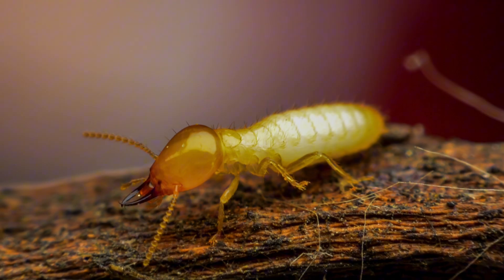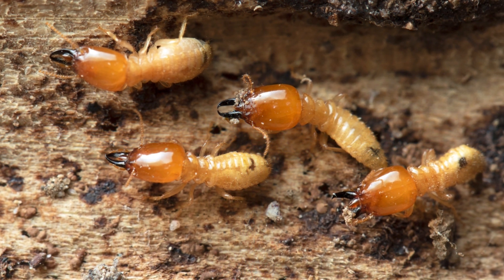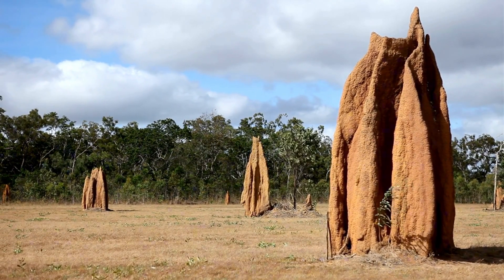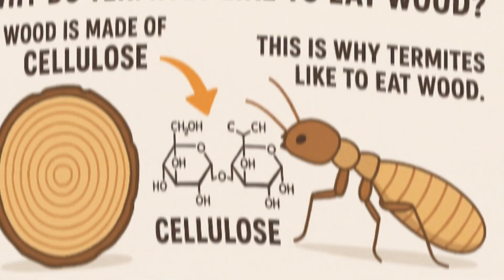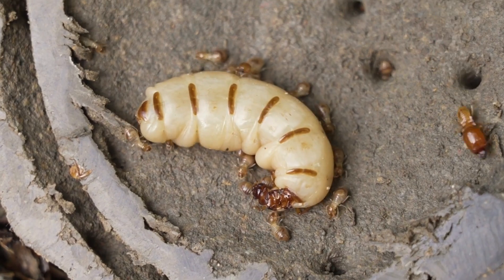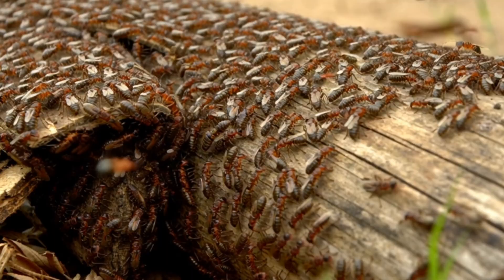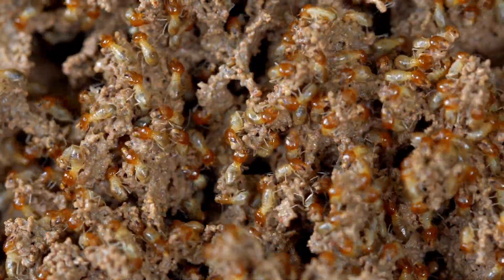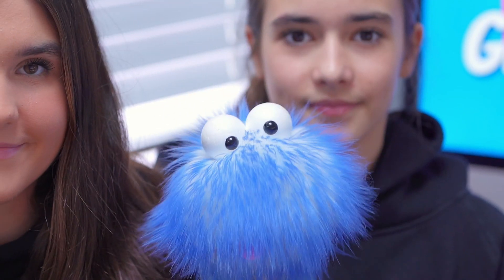Termite FACTS That Will Change Your Mind About These Bugs - Facts For Kids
Dig into an incredible episode of "Hey! Guess What?" as we explore the misunderstood world of termites! Did you know these tiny insects can build towers taller than a person?

Today, we're shrinking down to discover why these amazing bugs are actually nature's helpful recyclers!

Join us as we tunnel into the fascinating lives of termites, from their incredible mud skyscrapers to their super-organized colonies with millions of members. You'll discover how termites help break down dead trees to make healthy soil and learn about their special "king" and "queen.

We'll explore their amazing teamwork, so get ready to see these tiny architects in a whole new light!